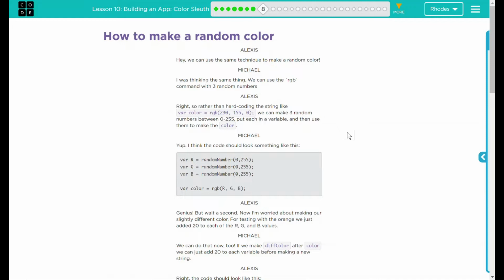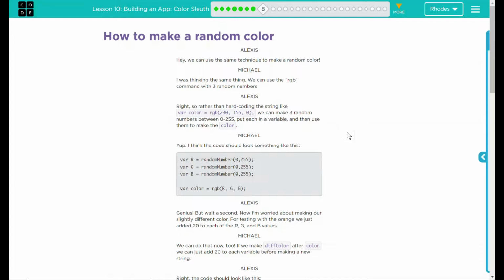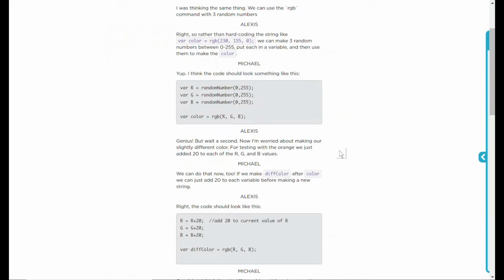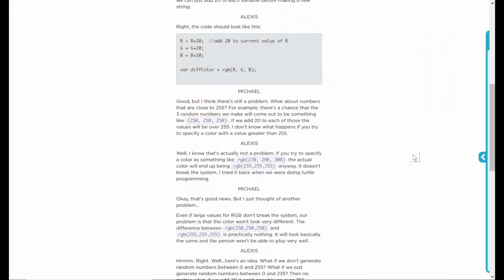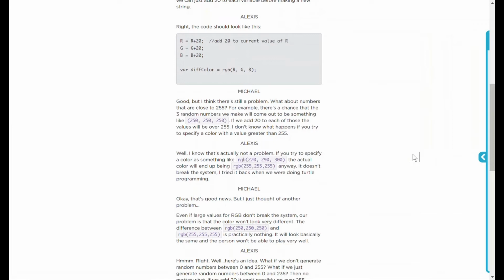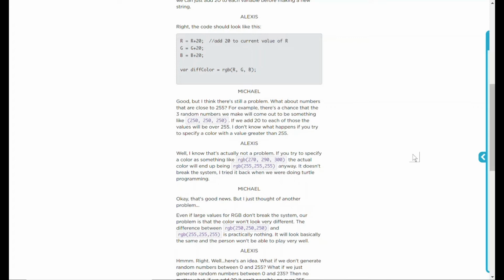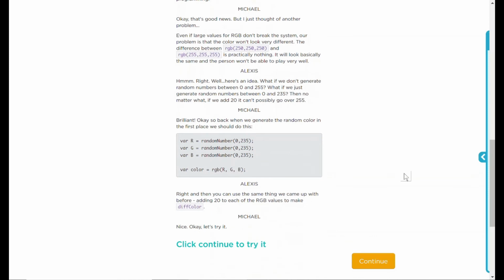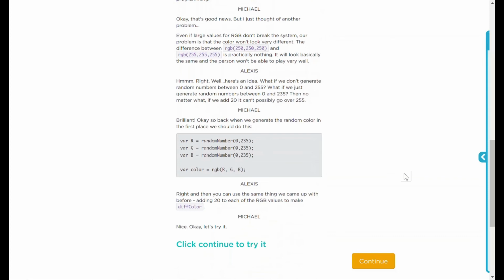Unit 5 - Lesson 10 #8: How To Make A Random Color